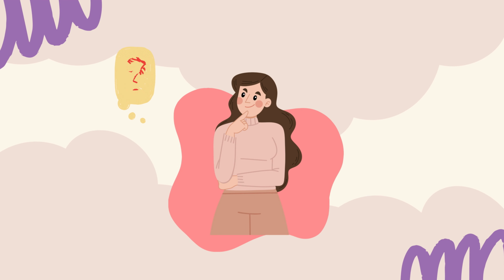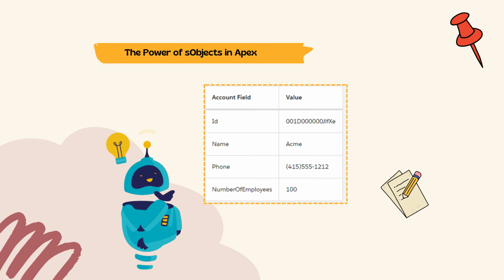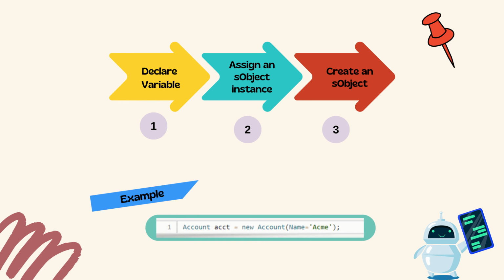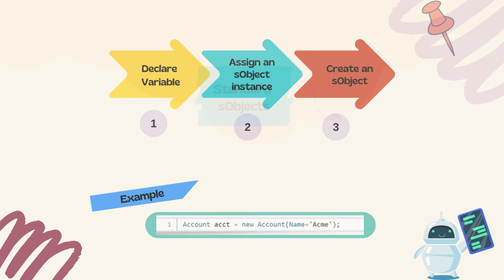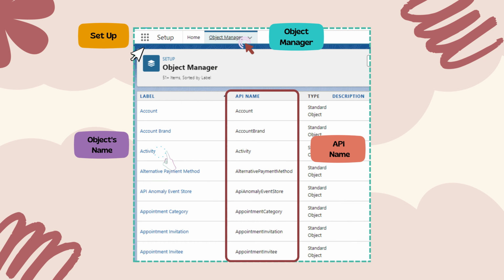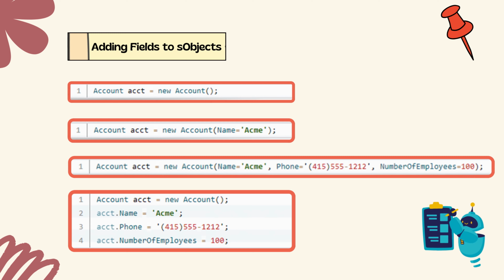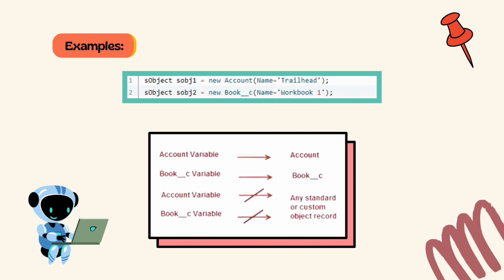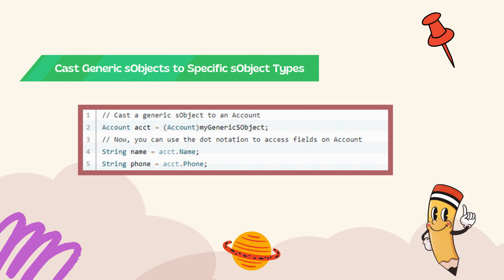09. SOSL Queries for Salesforce | Developer Certification Preparation | Beginner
09. SOSL Queries for Salesforce | Developer Certification Preparation | Beginner | Salesforce

📌 Key Topics Covered:
1️⃣ Describe the differences between SOSL and SOQL.

2️⃣ Search for fields across multiple objects using SOSL queries.

3️⃣ Execute SOSL queries by using the Query Editor in the Developer Console.